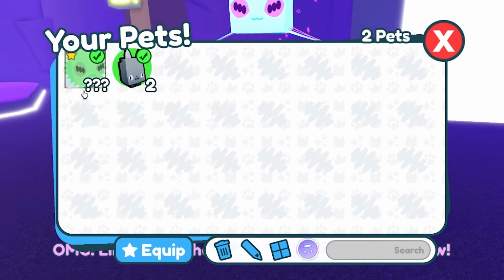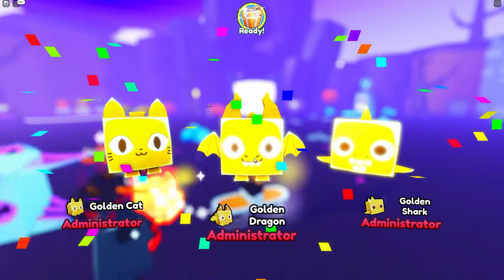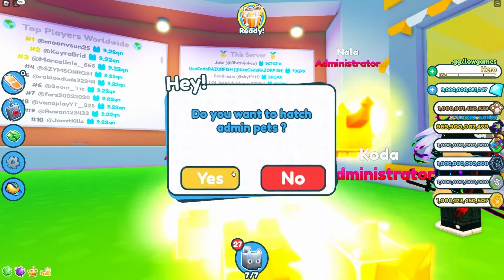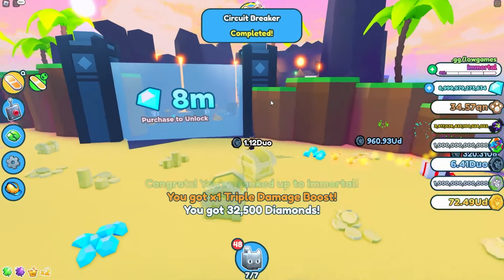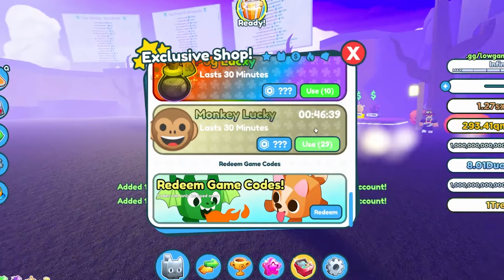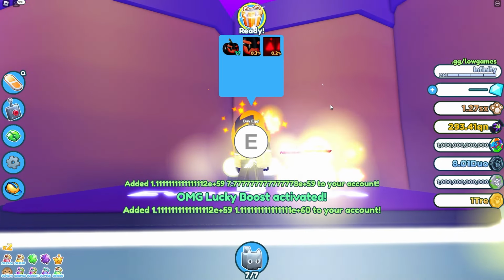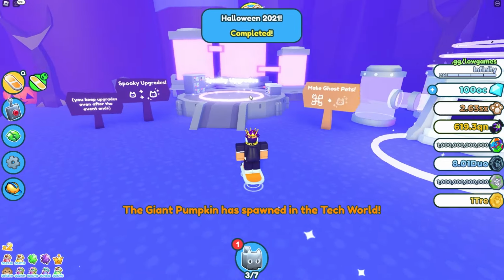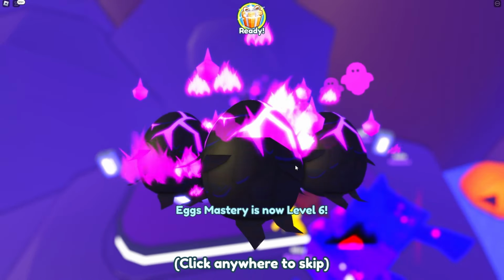Unlocking Halloween Event EARLY For INFINITE ADMIN PETS in Pet Simulator X.. Pet Simulator Z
Social Medias:
Roblox User ► UseCodeRAZORFISH
                       ► RazorFishPengi